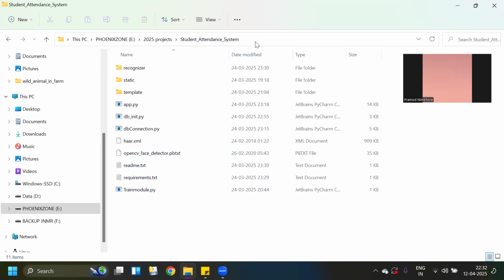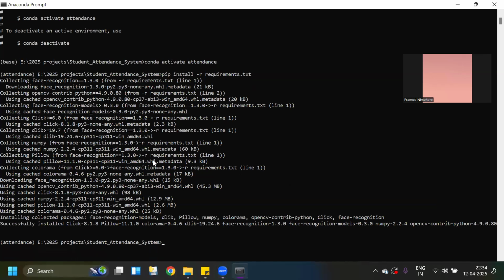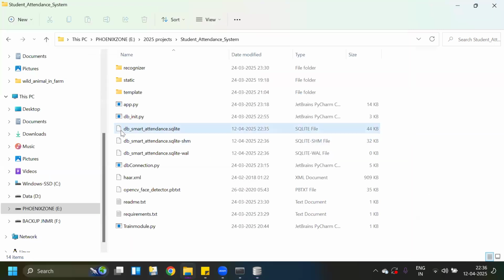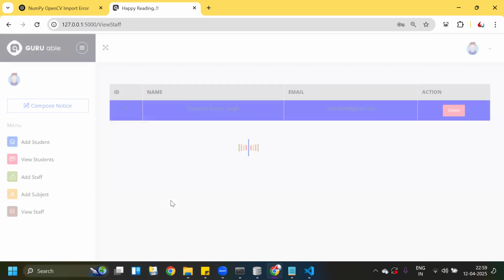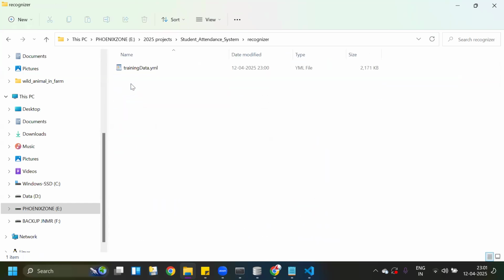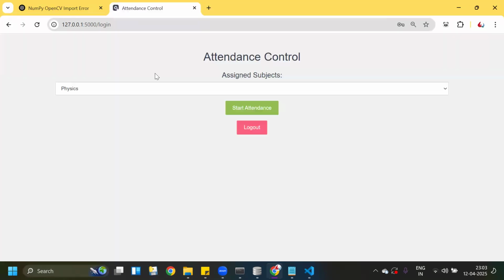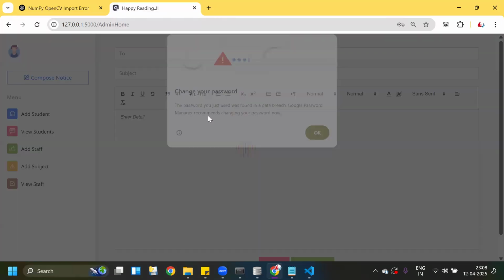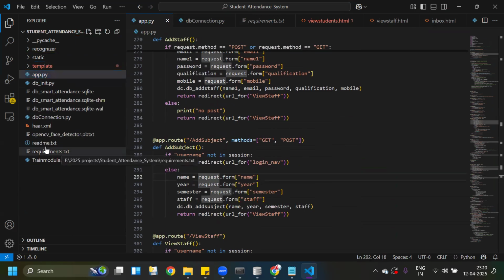Smart Attendance Management System Using Face Recognition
The Smart Attendance System leverages facial recognition technology to automate the attendance process. By using a camera to detect and recognize faces, the system accurately marks attendance in real-time, minimizing human error and saving time compared to traditional methods.